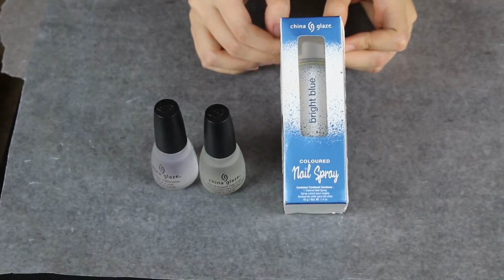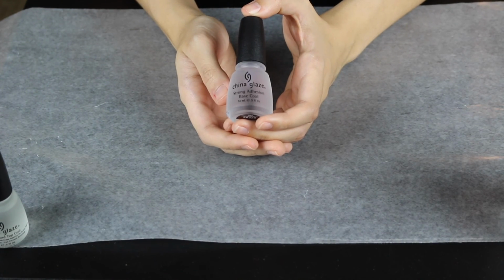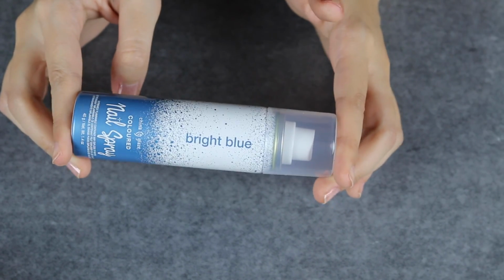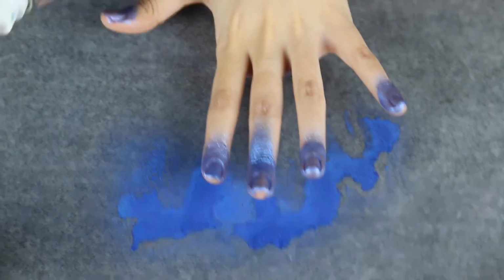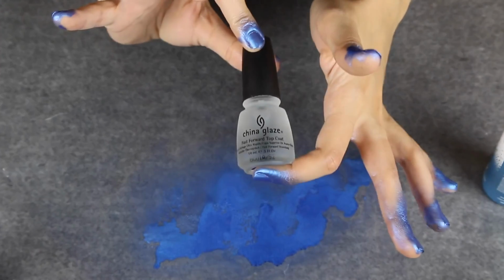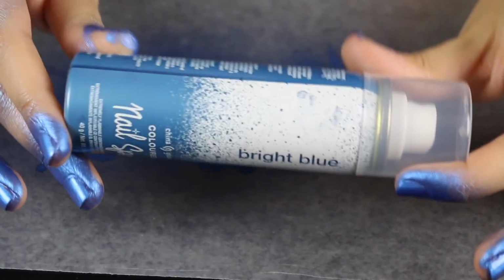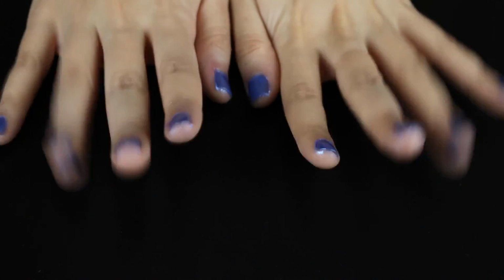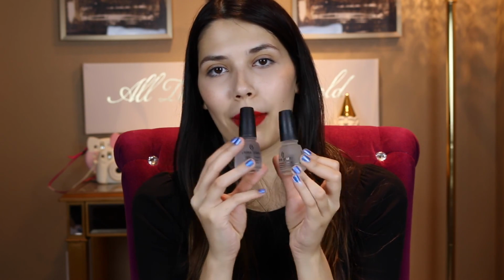China Glaze Nail Spray Demo!